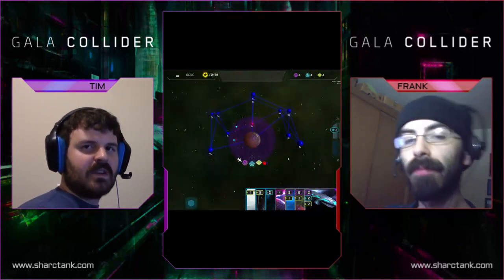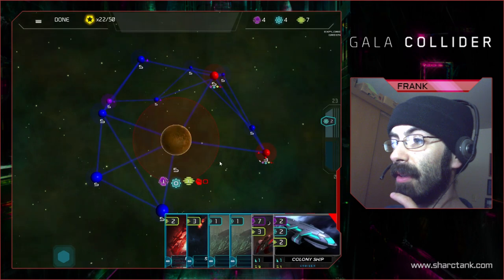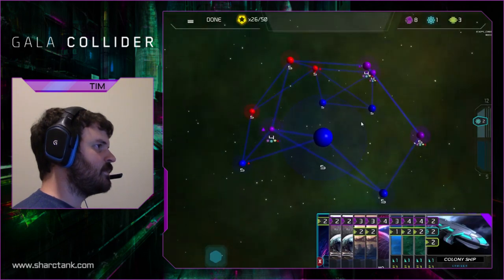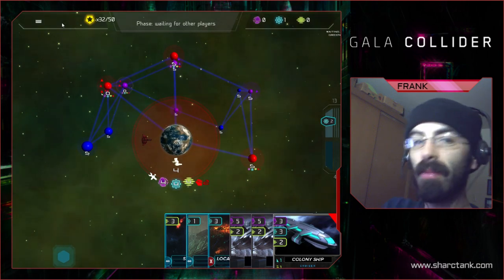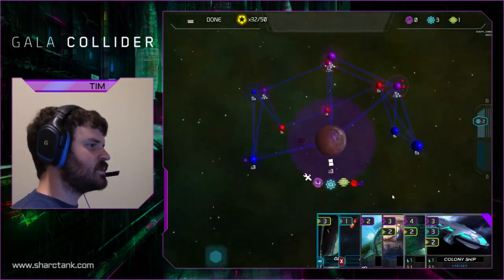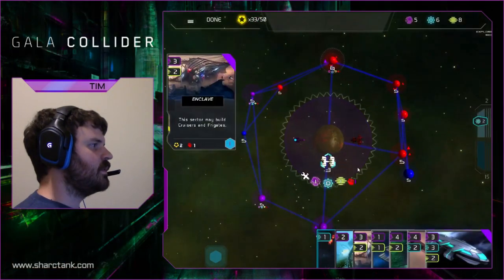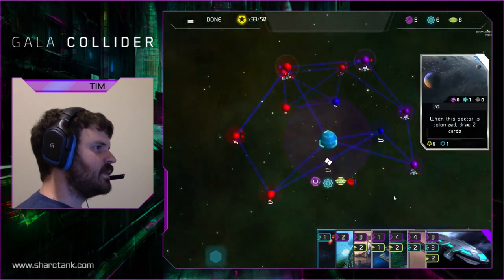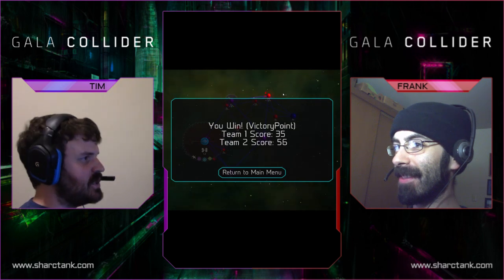Deck Heads, Gala Collider Pre-Beta Preview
Tim and Frank were given the opportunity to play the pre-Beta of this interesting Space 4X Digital Card Game. Please go check this game out on Kickstarter and maybe back it, too!